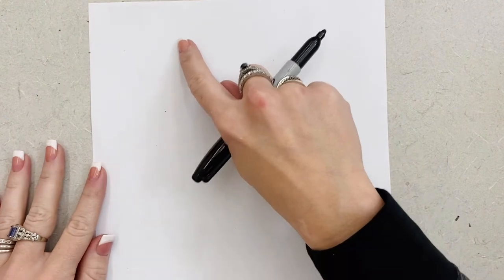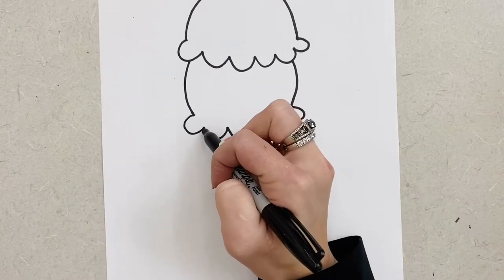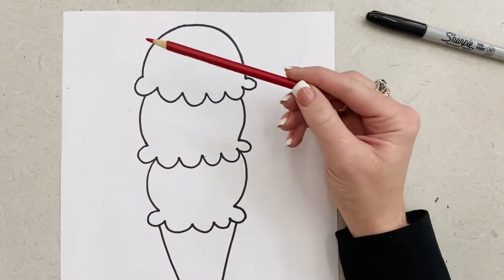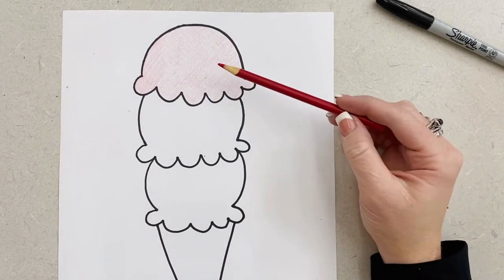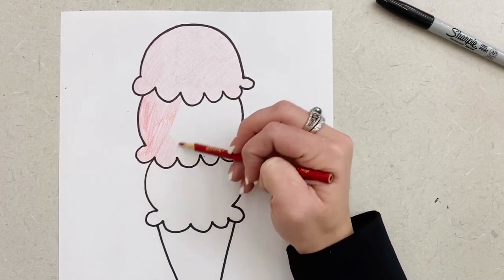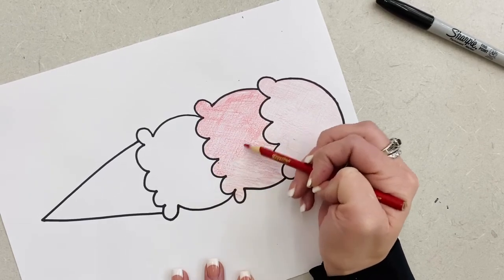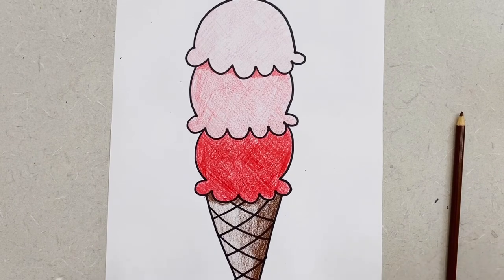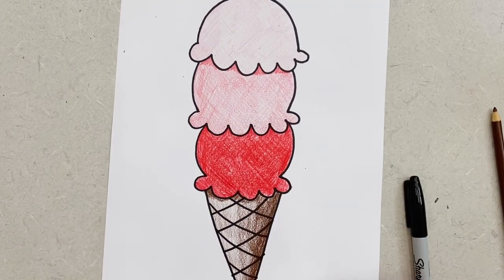Value Ice Cream Cone Drawing